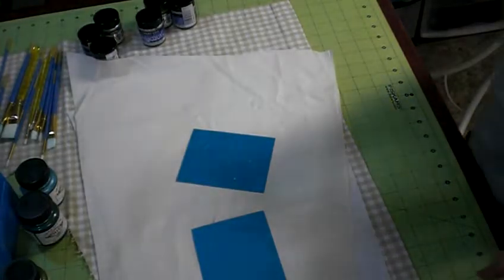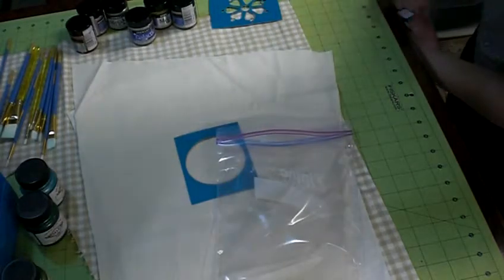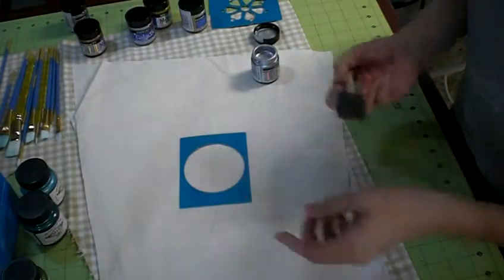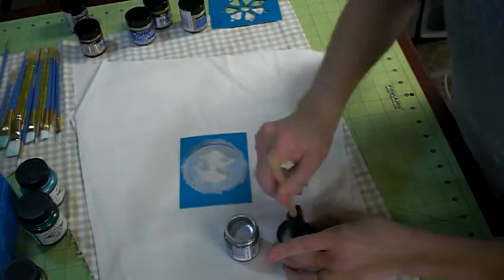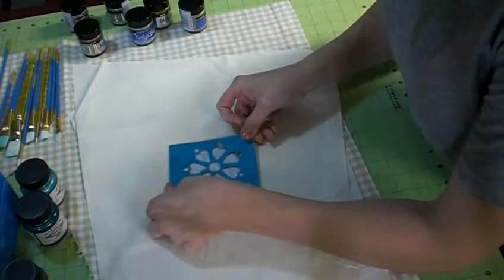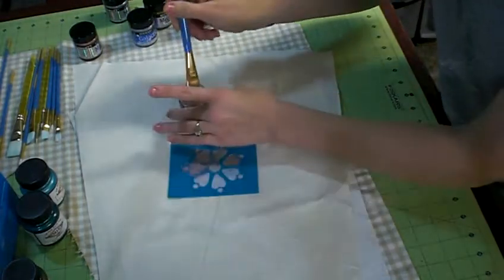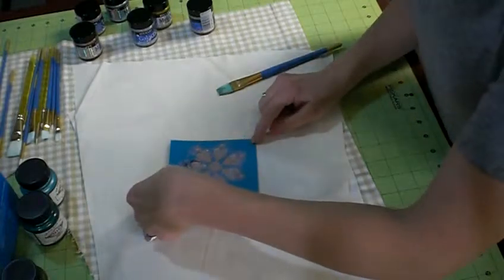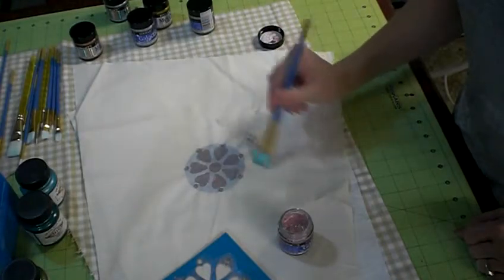Stenciling with Stewart Gill Paints - Fabrics.net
This is an instructional video on how to use Stewart Gill fabric paints with stencils.